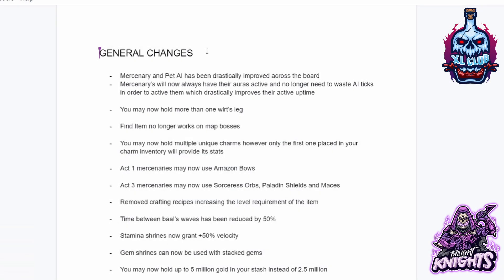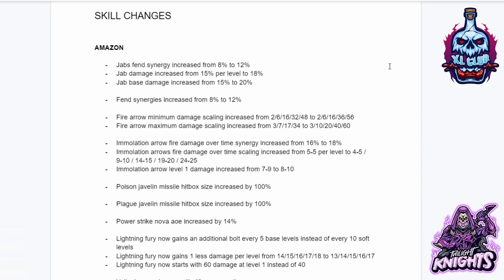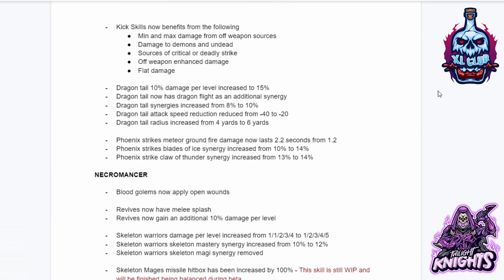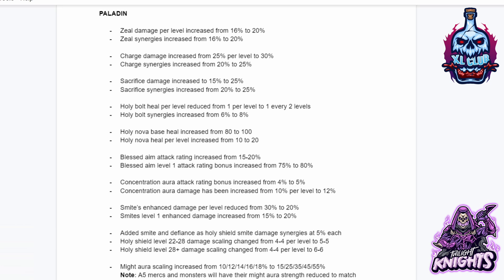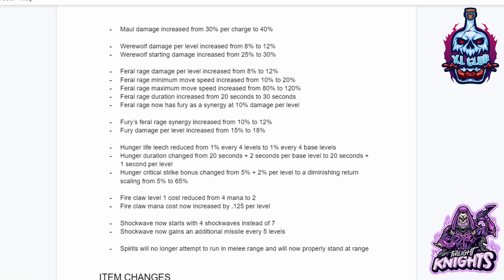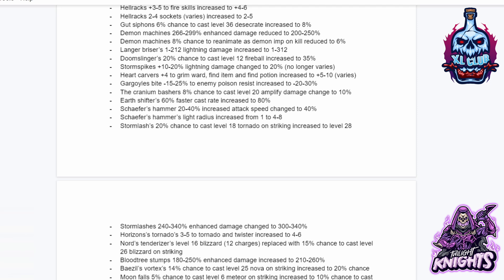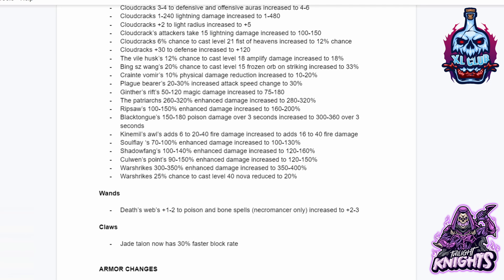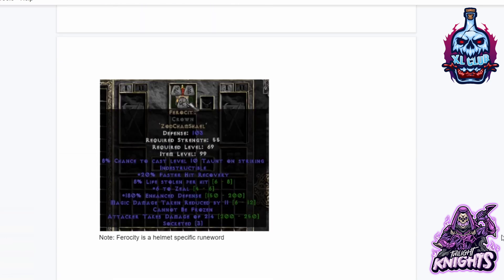Project Diablo 2 - Season 4 Beta - Tentative Patch Notes (As of Nov 23rd, 2021)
I sound tired in this video because I am! I apologize for not being as peppy as in my usual update videos.

I look forward to seeing you all in Season 4!